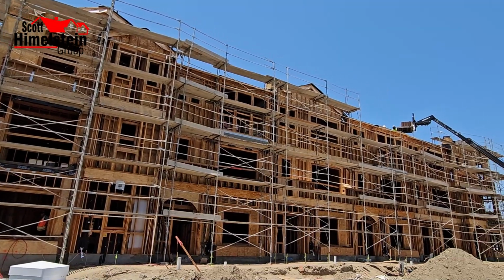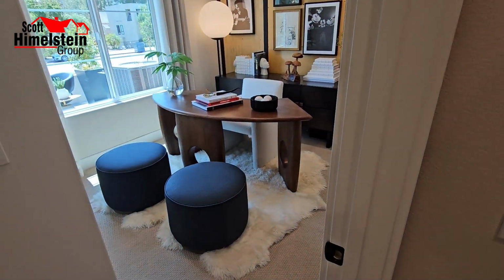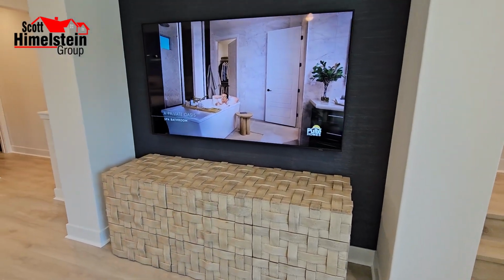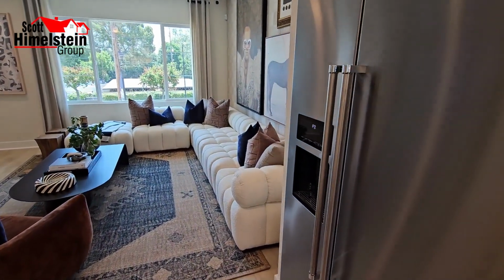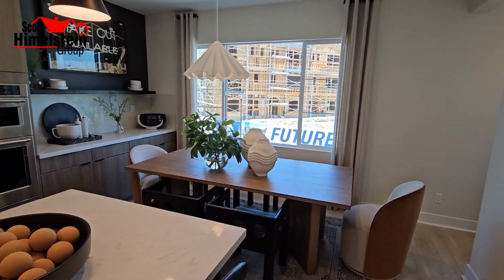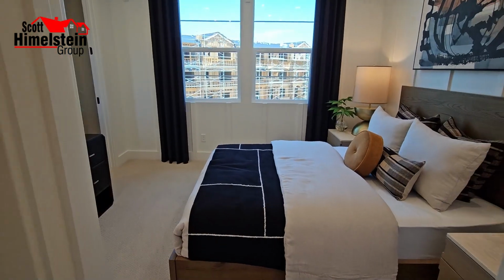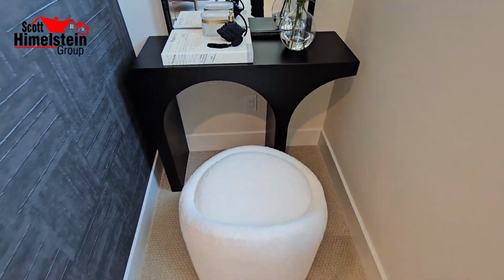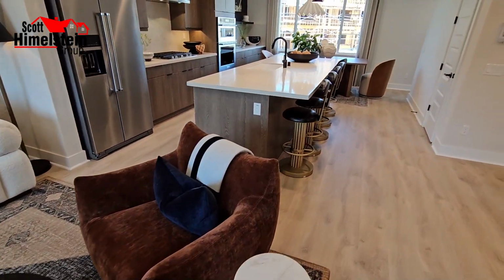Inside Burbank’s Hottest New Construction Home | Plan 1 Model Home Tour Pickwick Lane by Pulte Homes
Thinking about moving to Burbank or searching for a new construction home in Los Angeles? In this episode, we’re touring the beautifully designed Plan 1 model unit at Pickwick Lane by Pulte Homes—a stunning new construction townhome in the heart of Burbank, CA.

This three-story townhouse features an open-concept layout, a modern kitchen with premium finishes, a spacious owner’s suite, and an attached two-car garage. Whether you're relocating, upgrading, or just curious about living in Burbank, this Burbank new construction home tour gives you an inside look at one of the area’s most exciting new developments.  Located near studios, top-rated schools, and Burbank’s best shops and restaurants, this is city living with suburban comfort.

💰 Starting From $1,484,509+
🛏️ 3 Beds
🛁 3.5 Bathrooms

👉 Don’t miss this full tour of one of the best new construction homes in Los Angeles!

Chapters:
0:00 Is This the Best New Construction Home in Burbank?
0:45 Pickwick Lane Overview & Builder Info
1:21 Plan 1 Floor Plan Breakdown
2:10 Burbank Location Highlights
2:44 First Floor Bedroom & Features
3:38 Community Details & Move-in Timeline
4:22 Main Living Area Tour
5:01 Included Design Packages Explained
6:06 Kitchen Features & Appliances
6:30 Half Bathroom Details
6:57 Great Room, Dining, and Living Space
7:20 Upgrades & Customization Considerations
7:55 Pantry & Bonus Niche Space
8:35 Laundry Location Upstairs
9:32 Second Bedroom & Bathroom
10:55 Primary Bedroom Tour
11:24 Primary Bathroom & Walk-In Closet
12:20 How to Reserve a Unit at Pickwick Lane
13:18 Lot Premiums & Location Factors
13:59 Community Amenities & HOA Fees
14:16 Final Thoughts on Plan 1 Model
15:19 Why Townhomes Appeal to New Construction Buyers
15:46 New Construction Tips & How We Can Help

 Scott Himelstein - Los Angeles, California Real Estate Expert

📅 Schedule a Zoom Call With Us So We Can Meet "In-Person"

🤔 Thinking About Moving to Los Angeles,CA 🤝 Let Us Help 🤝 Scott Himelstein- Los Angeles - California Real Estate Expert

Each week we tour new construction and remodeled homes for sale in Los Angeles and the surrounding suburbs and showcase the newest model homes, communities, and home builders.

➜➜➜ SUBSCRIBE FOR MORE VIDEOS ➜➜➜ If this is your first time to this channel, and you want to know everything about living, eating, working, playing, and the pros and cons of living in Los Angeles, CA then make sure you subscribe to our channel ▶ and tap the bell 🛎 for notifications when we drop new videos like this one about living in Los Angeles, CA / @scotthimelstein